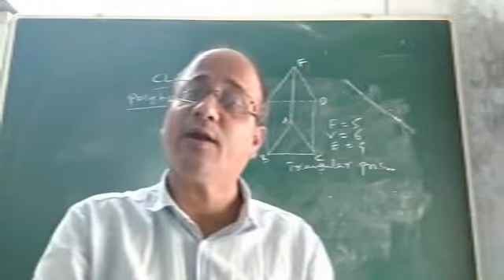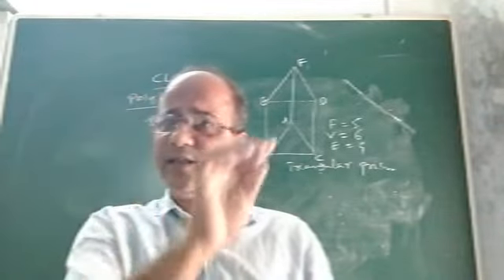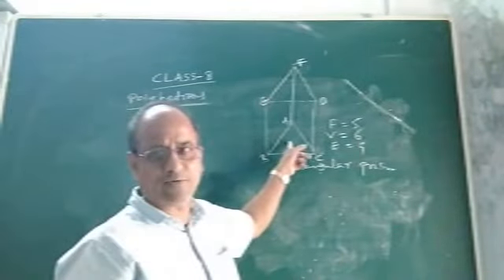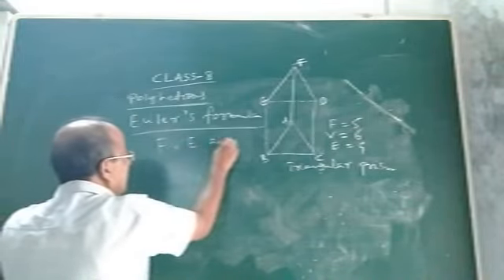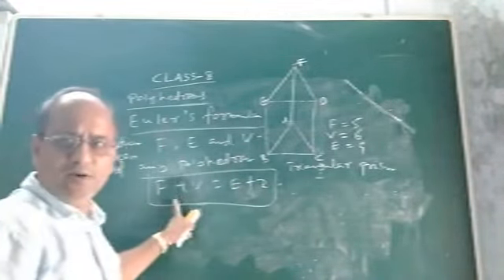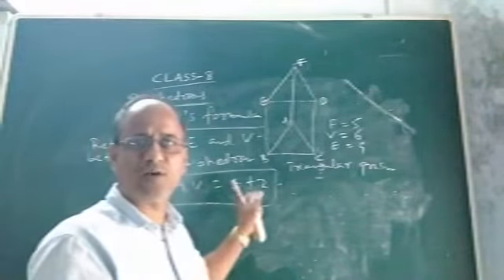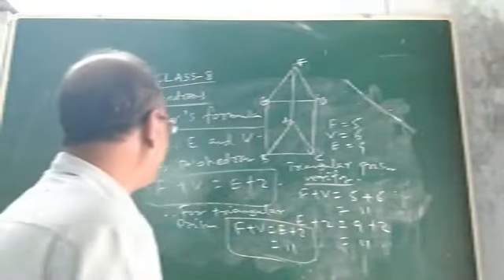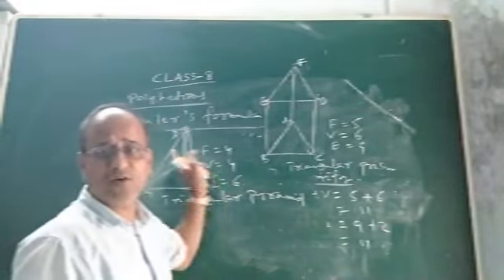Euler's Formula F+V = E +2 ll Class-8 (Maths) ll Mensuration